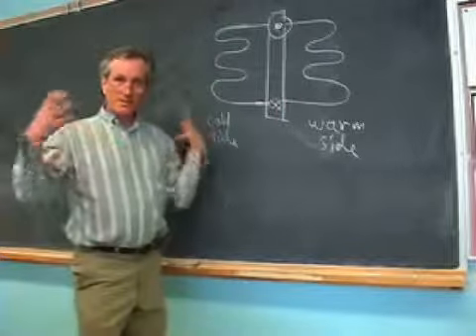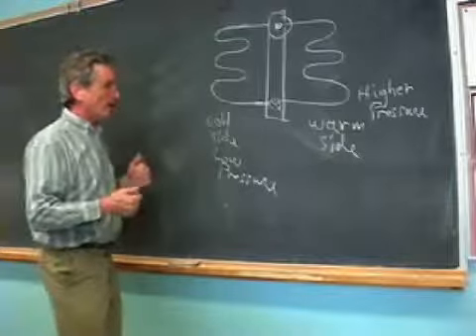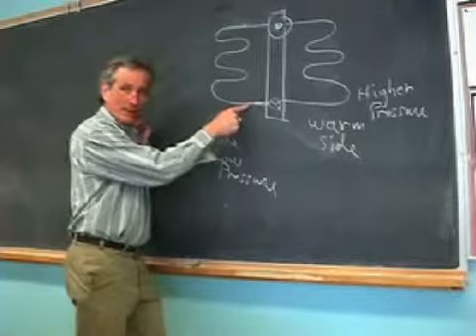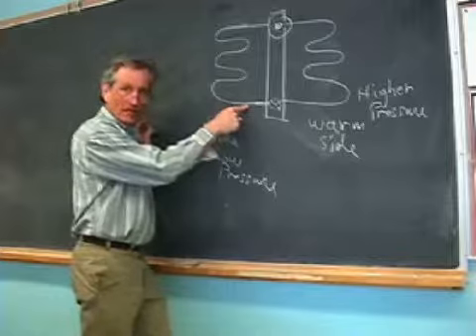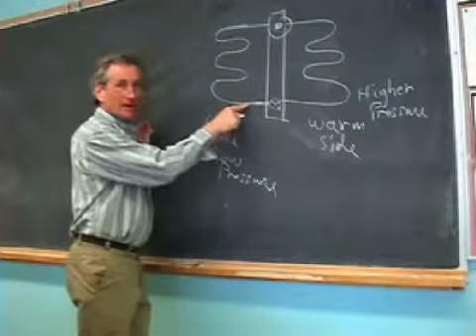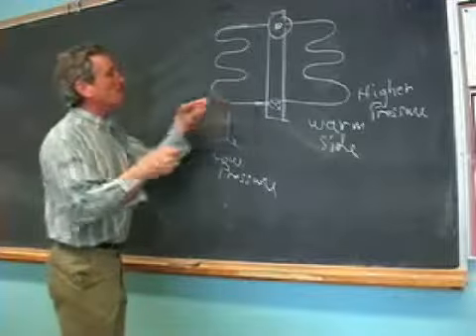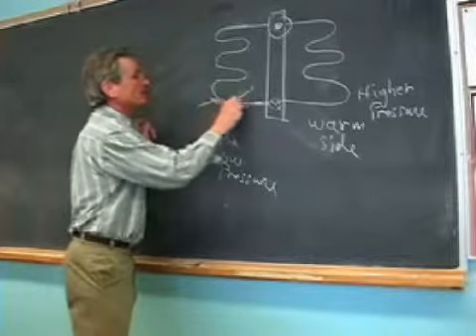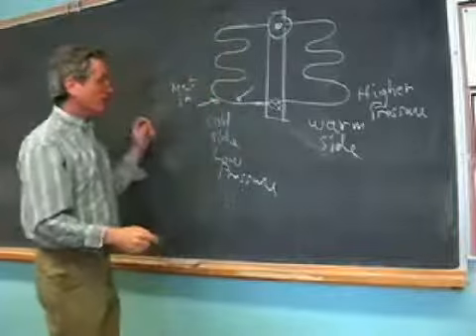Farmington's Newest Green Facility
The new UMF Education Center is the second largest building on campus and houses our College of Education, Health, and Rehabilitation. It is also one of Maine's first public buildings to be certified by the Leadership in Energy and Environmental Design (LEED) - a nationally accepted benchmark for the design, construction, and operation of high performance "green" buildings. The Ed. Center includes hi-tech "smart" classrooms, a technology lab, study areas, conference rooms, offices and more. Its major green components include a geo-thermal heating and air conditioning system, special window glazing designed to be energy-efficient, construction materials with recycled content, use of interior materials and furnishings that do not emit indoor pollutants, and sustainable landscape design.